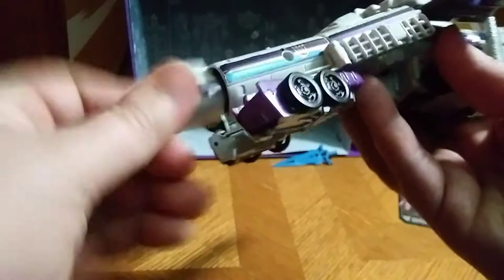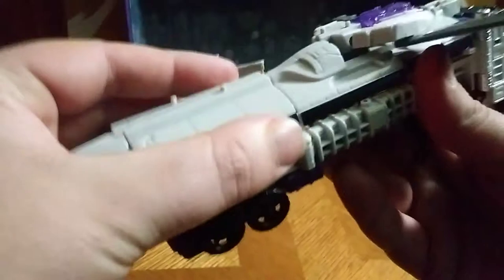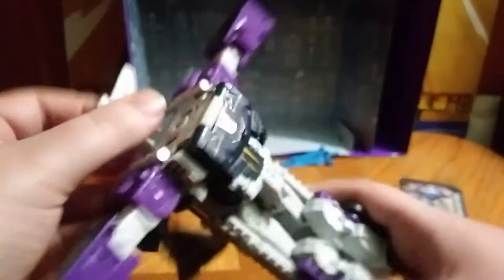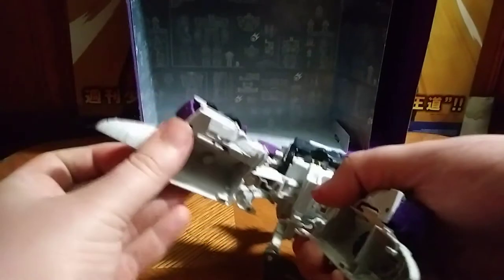EDDIE HILL REVIEWS: TRANSFORMERS-TITANS RETURN-TRIPLE CHANGER-OCTANE-MINIFIGURE TOO 10/18/19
EDDIE HILL REVIEWS: TRANSFORMERS-TITANS RETURN-TRIPLE CHANGER-OCTANE-MINIFIGURE TOO-COMPARISON-    10/18/19